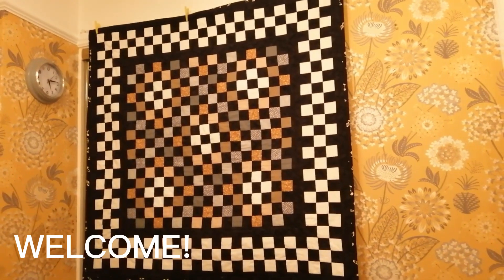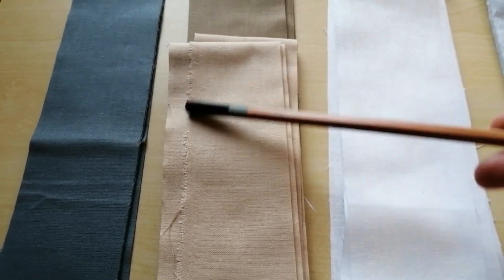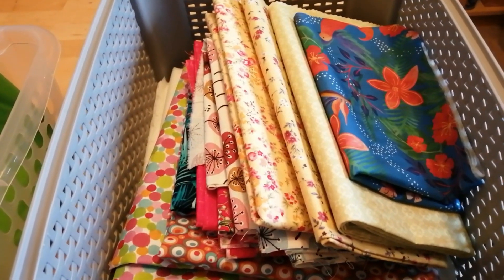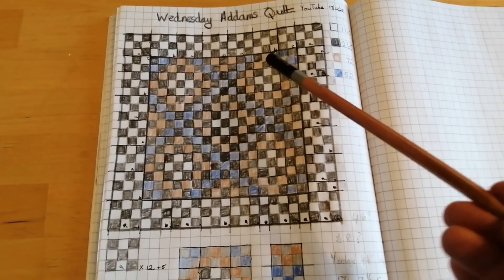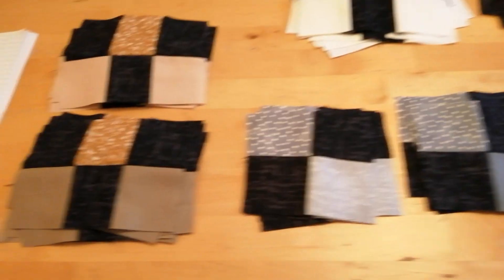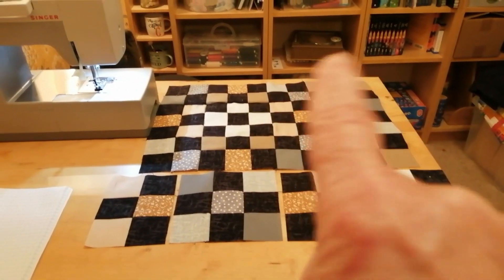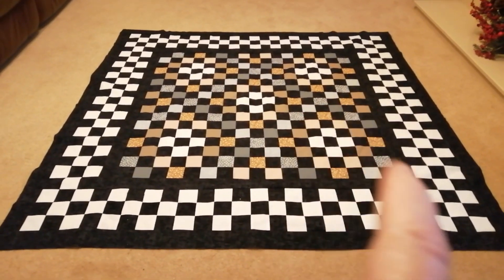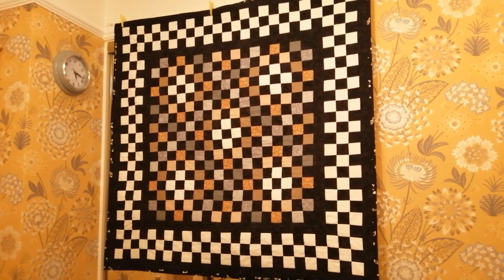Patchwork Quilts with Diane - Wednesday's Quilt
Hello all, this short, informal video details the making of the 'Wednesday Addams' quilt. I was inspired to make it after watching the popular Netflix series. [There is a glimpse of a quilt on Wednesday's bed shown in the first episode]. I design and make all my quilts and then sell them in my Etsy shop: YaffleArt [to fund my quilting obsession]. I hope you enjoy this video.